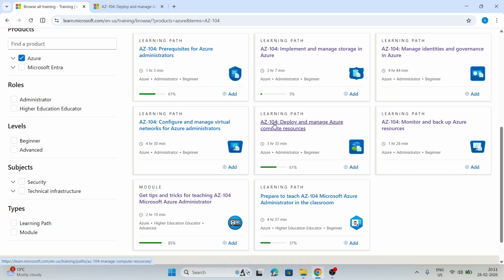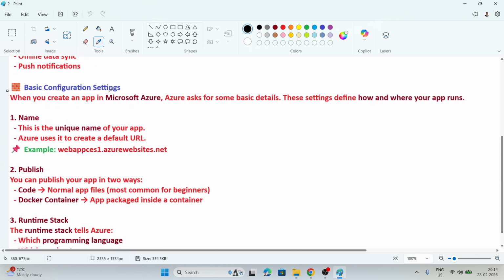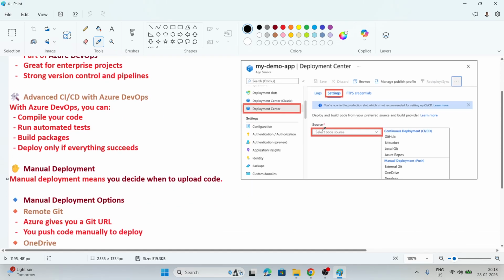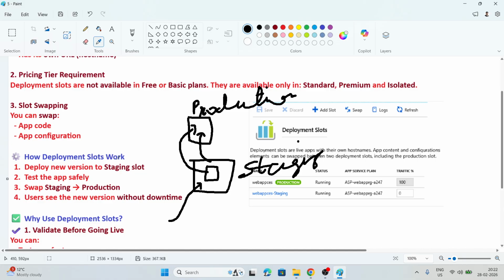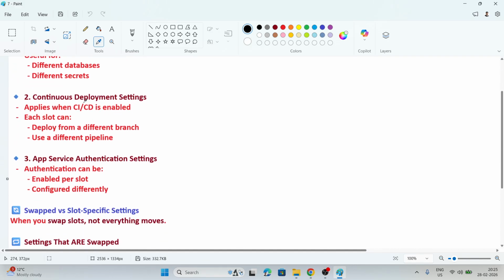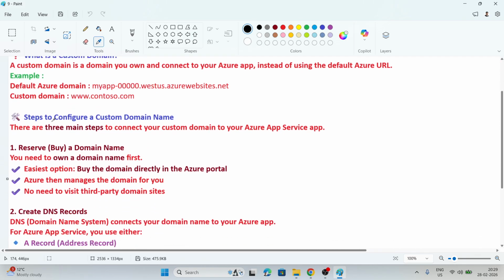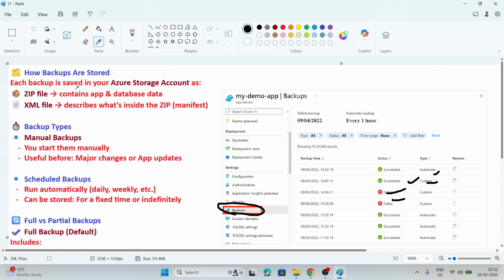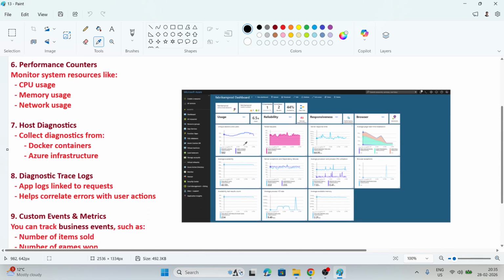Configure Azure App Service – Theory | AZ-104– Day 55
Welcome to Day 55 of the AZ-104 Azure Administrator Training Series!

In this video, we cover the theory of Azure App Service, one of the most popular Platform-as-a-Service (PaaS) offerings in Microsoft Azure for hosting web apps, APIs, and backend services.

Understanding Azure App Service is essential for deploying scalable, secure, and highly available applications in the cloud. This session explains the concepts in a simple and beginner-friendly way to help you prepare for the AZ-104 exam and real-world Azure deployments.

🔍 What You Will Learn in This Video:

What Azure App Service is and when to use it

PaaS vs IaaS comparison

Components of Azure App Service

App Service Plans and pricing tiers overview

Deployment options (GitHub, Azure DevOps, Local Git, etc.)

Scaling (manual & autoscale)

Networking and security basics

Authentication and authorization options

Monitoring and diagnostics

Real-world hosting scenarios

Best practices for Azure App Service

This theory session builds the foundation before moving into practical Azure App Service labs.

Your support motivates me to continue delivering high-quality Azure web app and compute content.